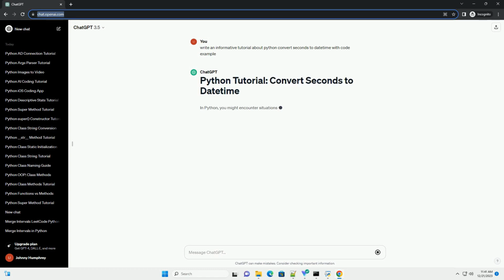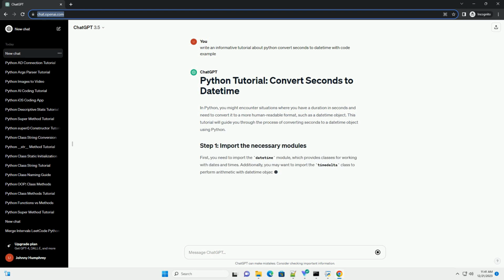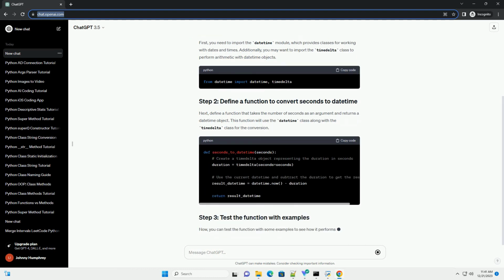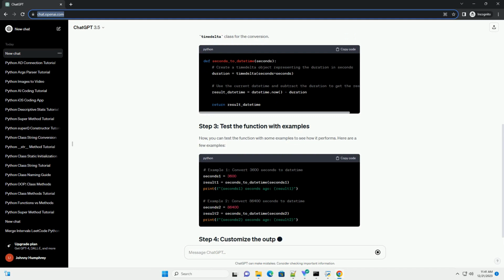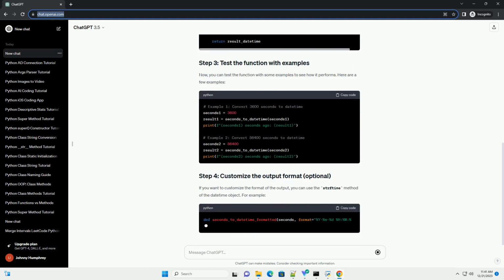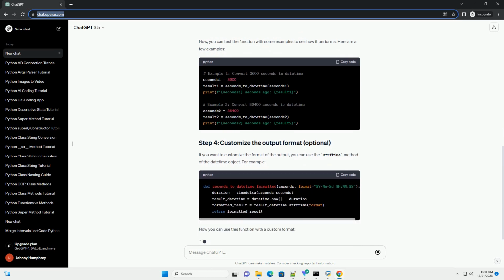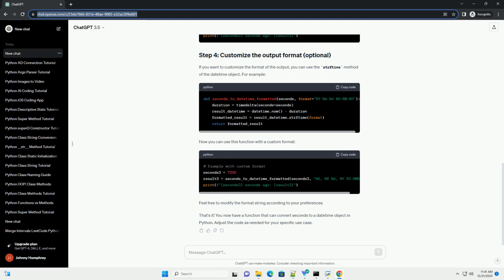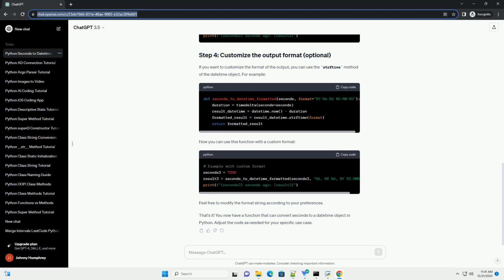python convert seconds to datetime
In Python, you might encounter situations where you have a duration in seconds and need to convert it to a more human-readable format, such as a datetime object. This tutorial will guide you through the process of converting seconds to a datetime object using Python.
First, you need to import the datetime module, which provides classes for working with dates and times. Additionally, you may want to import the timedelta class to perform arithmetic with datetime objects.
Next, define a function that takes the number of seconds as an argument and returns a datetime object. This function will use the datetime class along with the timedelta class for the conversion.
Now, you can test the function with some examples to see how it performs. Here are a few examples:
If you want to customize the format of the output, you can use the strftime method of the datetime object. For example:
Now you can use this function with a custom format:
Feel free to modify the format string according to your preferences.
That's it! You now have a function that can convert seconds to a datetime object in Python. Adjust the code as needed for your specific use case.
ChatGPT